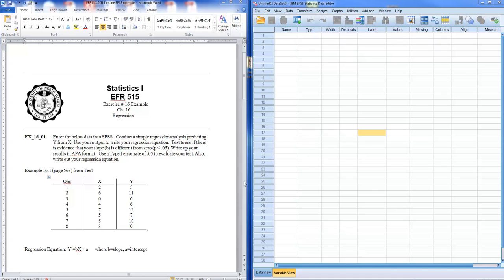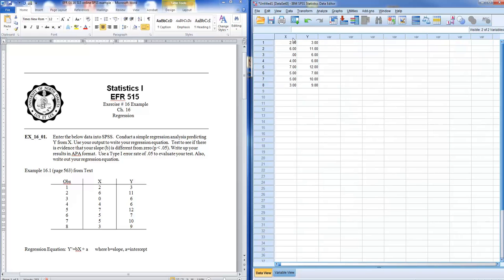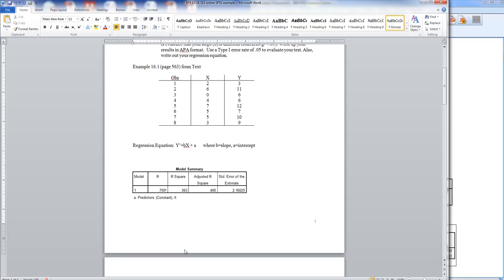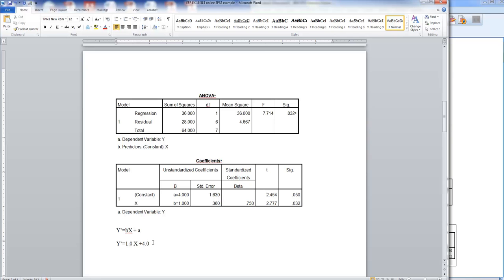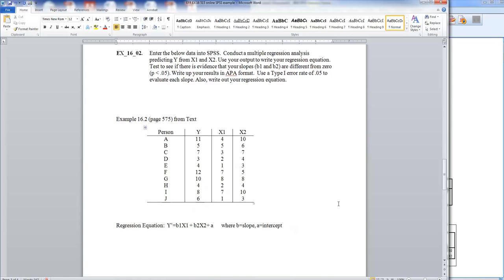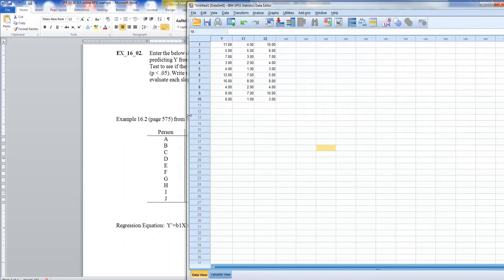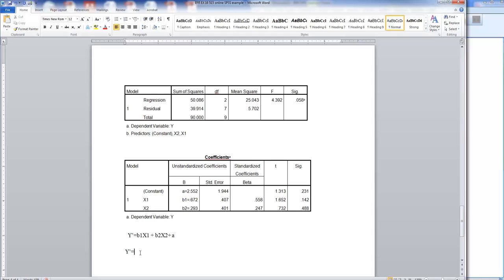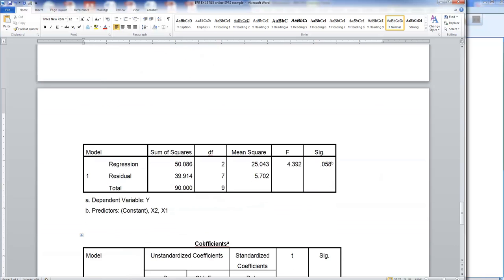EFR 515 Chapter 16 Example video